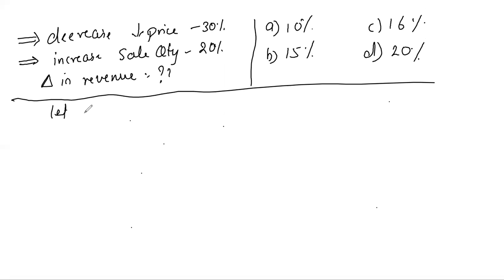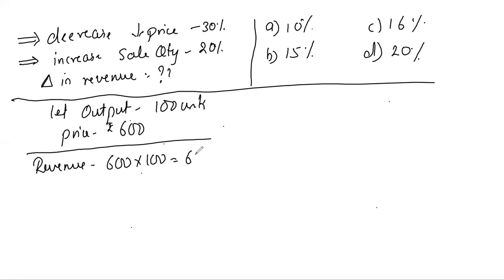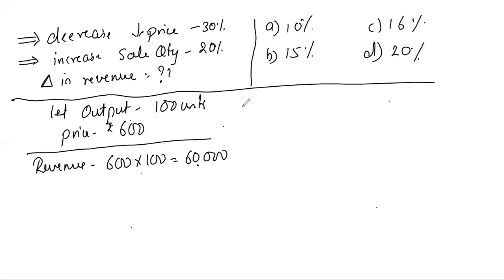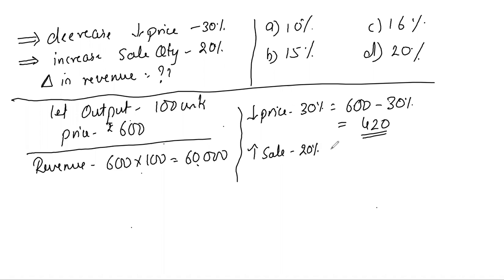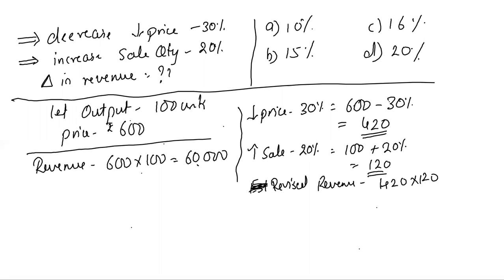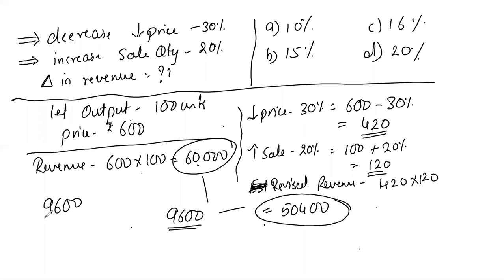Sneaky math problem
This is the type of questions which proves how important it is to actually solve math problems rather than trying them mentally